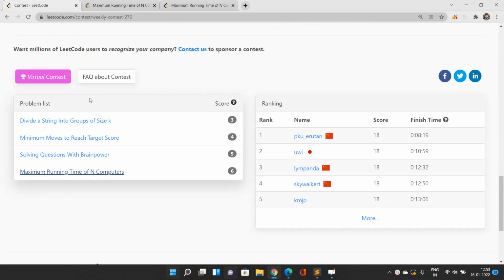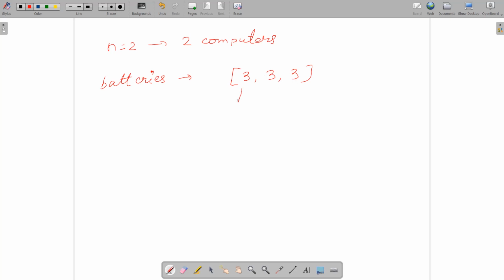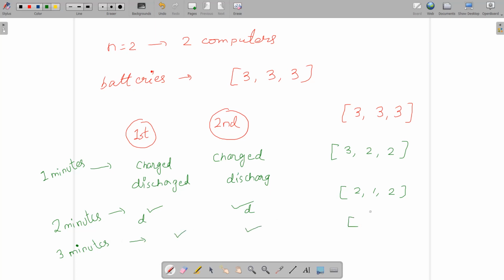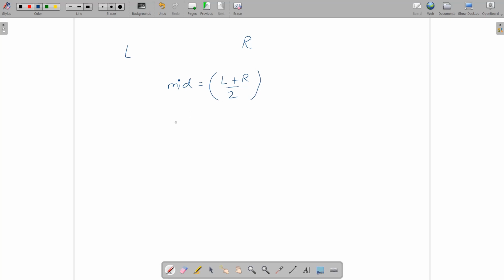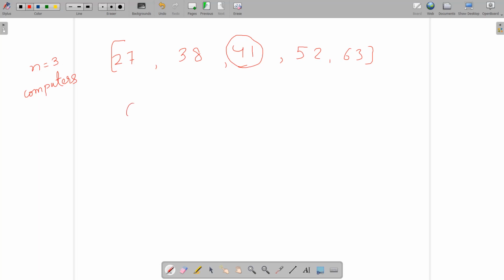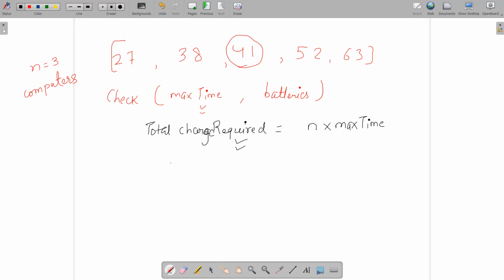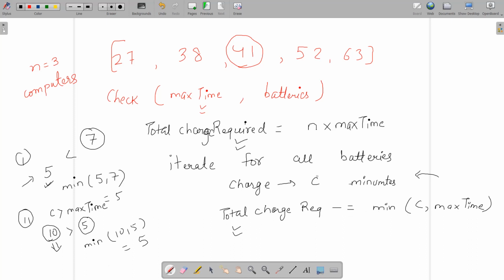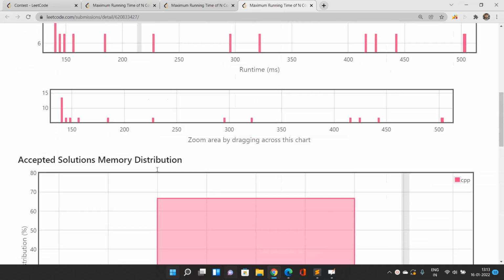Maximum Running Time of N Computers | Binary Search | 2141 LeetCode | Leetcode Weekly Contest 276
Here is the detailed solution of the LEETCODE MAXIMUM RUNNING TIME OF N COMPUTERS Problem of the Leetcode Weekly Contest 276 and if you have any doubts, do comment below to let us know and help you.

In this video, I have talked about the best approach and logic to solve the problem using binary search.